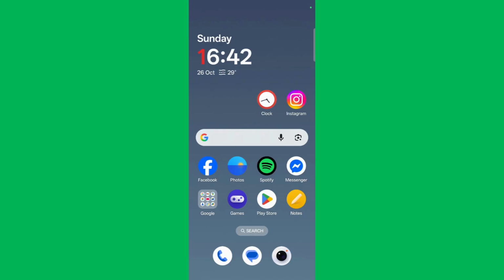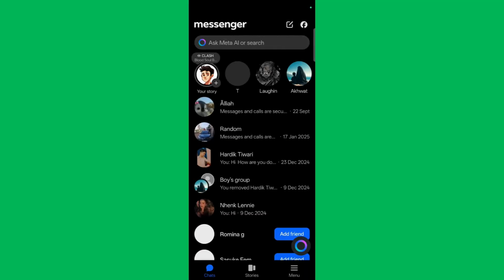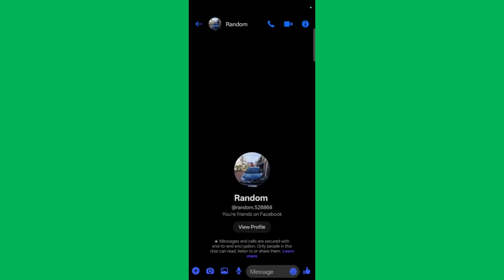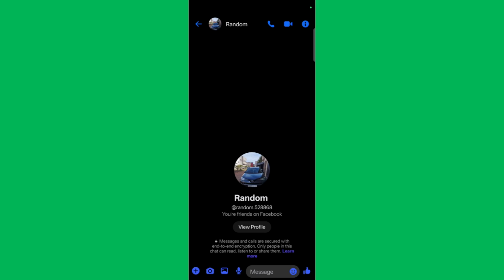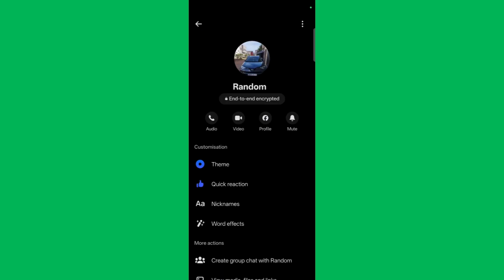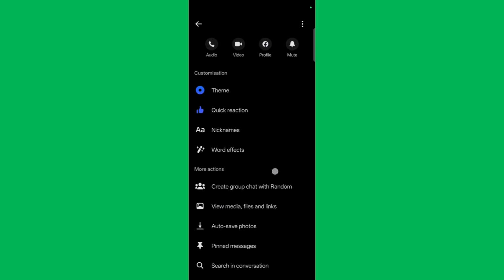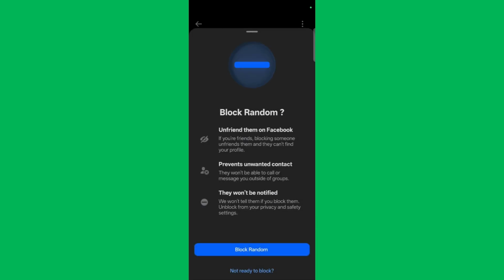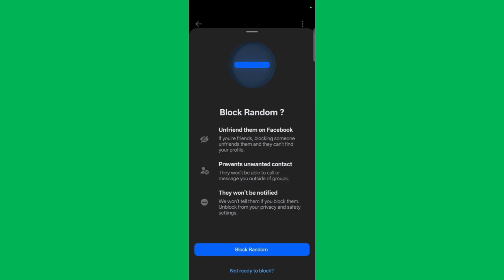Block People on Messenger FAST! Stop Unwanted Chats (Android)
Need to block someone on Facebook Messenger to stop receiving their messages or calls? This simple Android tutorial shows you exactly how to block a contact directly within the Messenger app in 2025.

Follow these quick steps to block someone:

Open the Facebook Messenger app.

Open the chat conversation with the person you want to block.

Tap on their name or profile picture at the top of the chat.

Scroll down until you see the "Block" option and tap it.

You'll see two options:

Block messages and calls: This blocks them only on Messenger. They can still see your Facebook profile.

Block on Facebook: This blocks them completely on both Messenger and Facebook. They won't see your profile or be able to contact you anywhere.

Choose the desired blocking option and confirm.

Blocking someone on Messenger stops them from messaging or calling you within the app. If you block them on Facebook as well, they won't see your profile or posts. Take control of who can contact you!